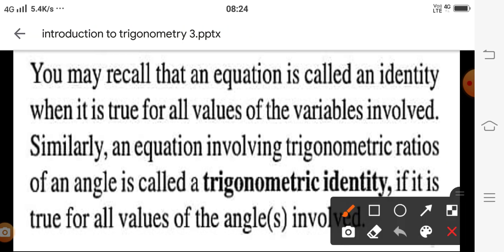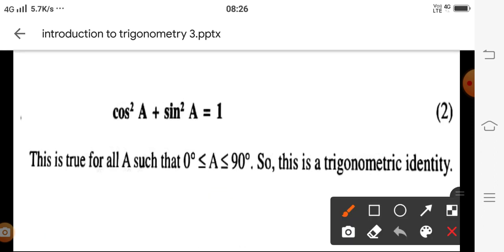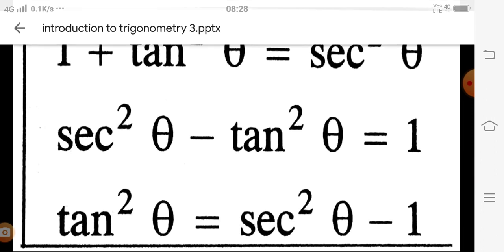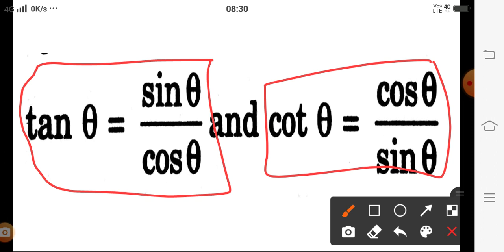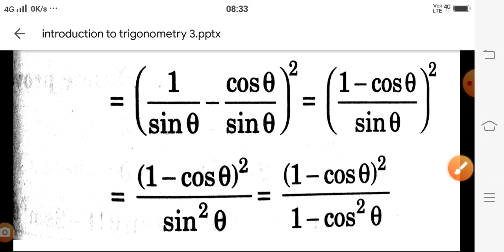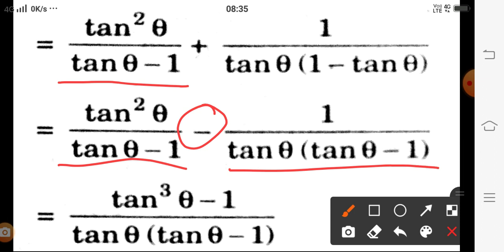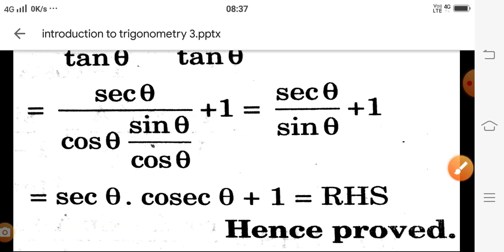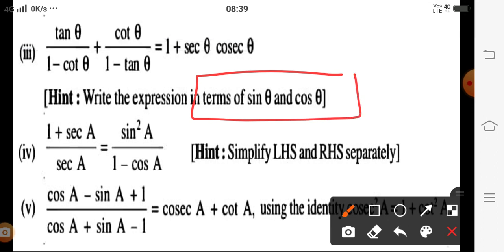cl10_maths_ch8_introduction_to_trigonometry_pr3_121020